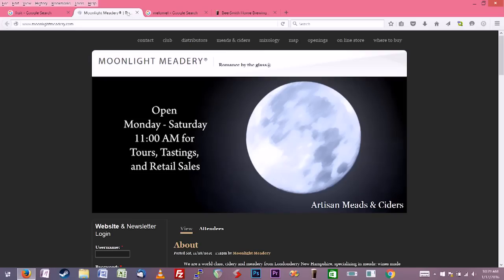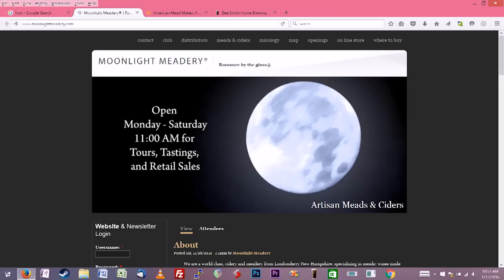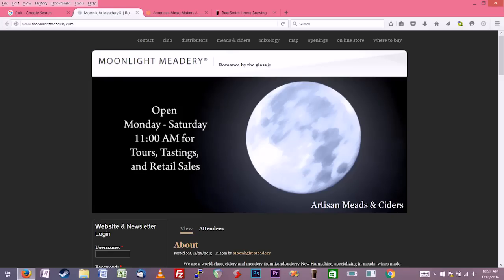Melomel - Meads and Fruit with Michael Fairbrother - BeerSmith Podcast #119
Michael Fairbrother, award winning mead maker and CEO of Moonlight Meadery joins me this week to discuss making fruit meads and melomels.  Michael uses fruit in many of his top selling meads and has a unique perspective on what fruits to use and how to get the best mead from fruit and honey!

You can see the full show notes and future shows